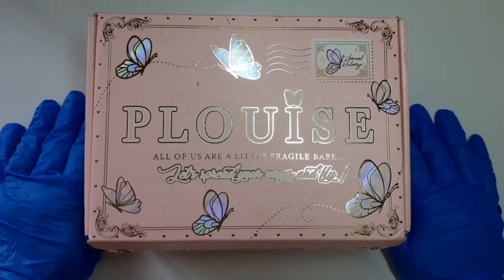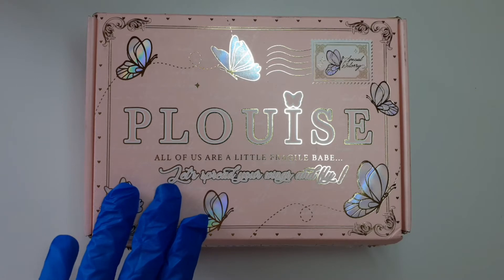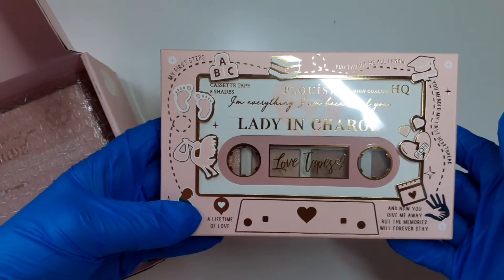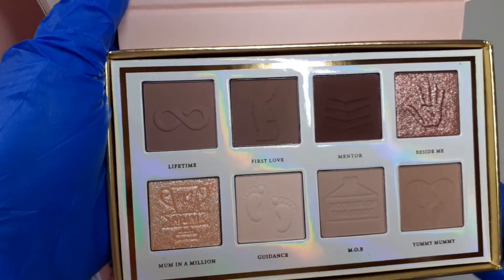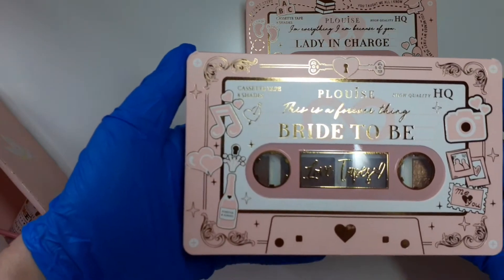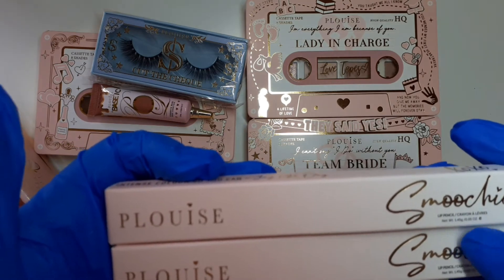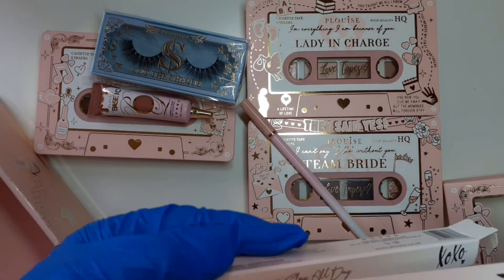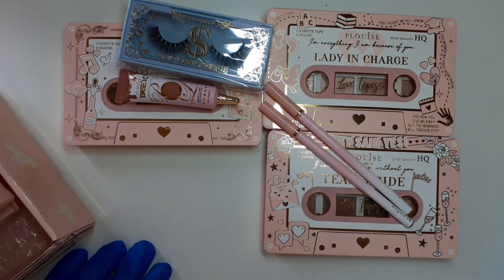Unboxing P Louise Budget Box September 2022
Hello my beautiful Angel's 🥰

Much love as always xx